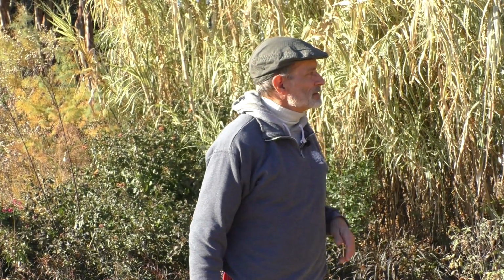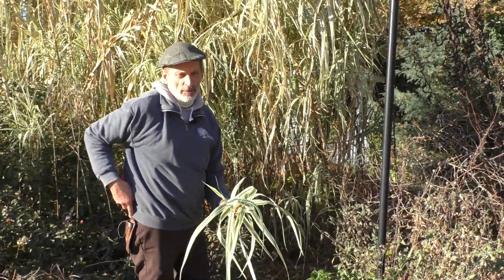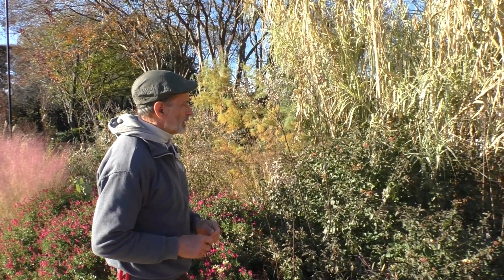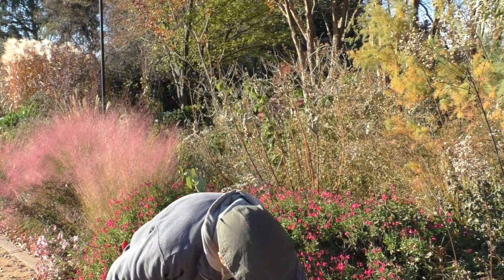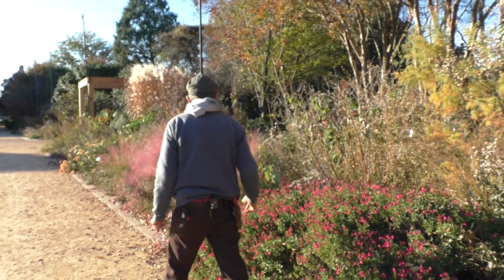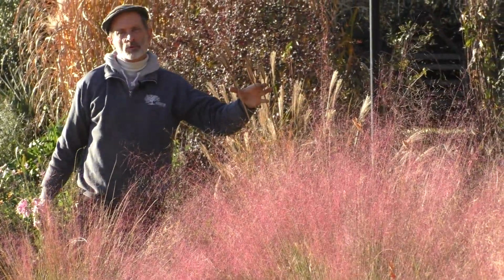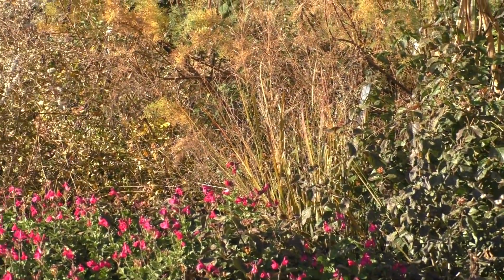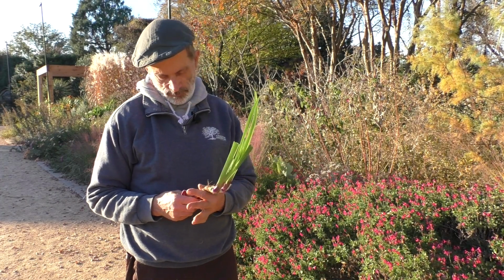"Herbaceous Perennials: What to Cut Down and What to Leave for Winter Interest and Wildlife"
Presented by Douglas Ruhren, Gardens Manager, on November 24, 2021

What to cut down and what to leave every fall is one of the decisions that gardeners have to solve every year. Should a plant be left for winter interest or food or habitat for wildlife or will it make a mess in the garden. This online program will help you make the decisions to prepare your garden for winter.

This program was originally presented live and online.